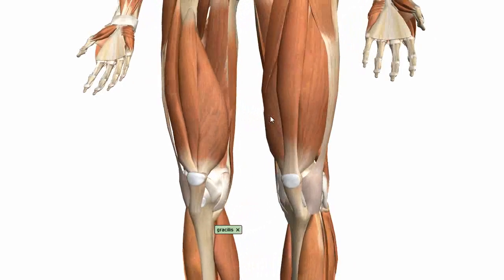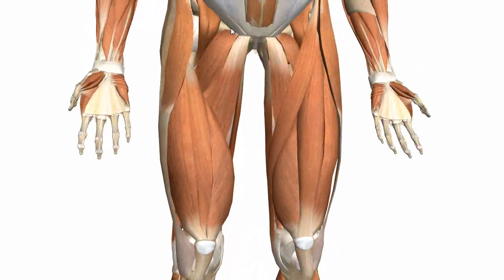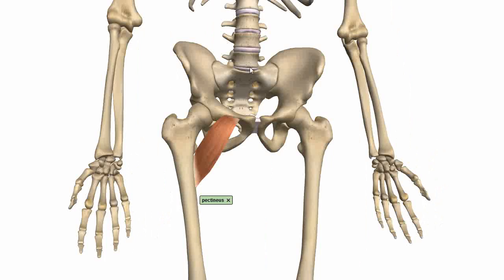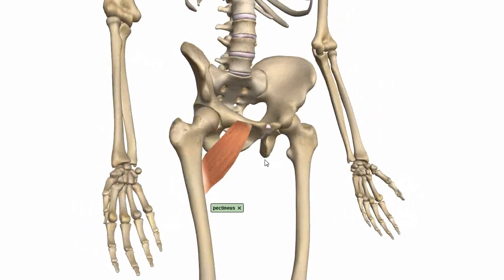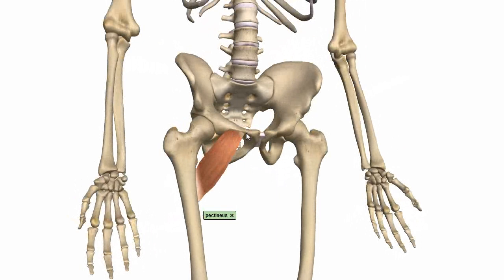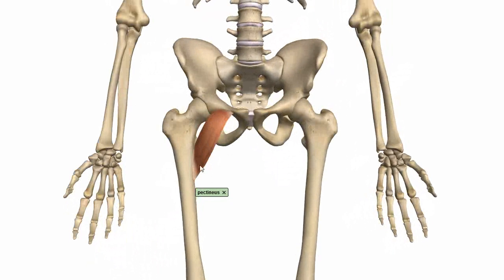Muscles of the Thigh and Gluteal Region - Part 2 - Anatomy Tutorial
3D anatomy tutorial on the muscles of the thigh and gluteal region using the ZygoteBody browser is the second part of the tutorial, be sure to watch the first part as well! This tutorial should give you a broad overview of the muscles of the thigh and gluteal region, for more detailed tutorials, see the individual ones I have made on the various compartments of the thigh and the gluteal region.